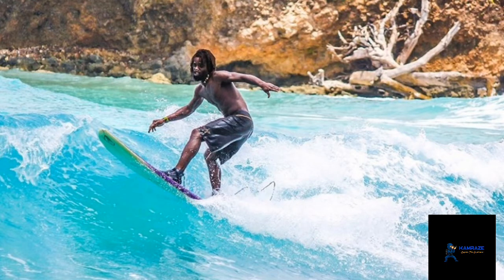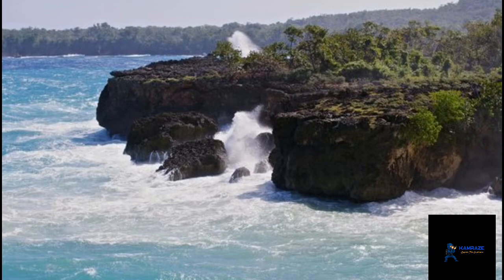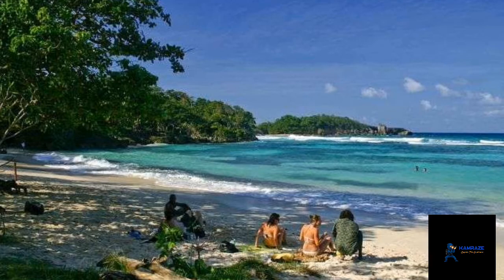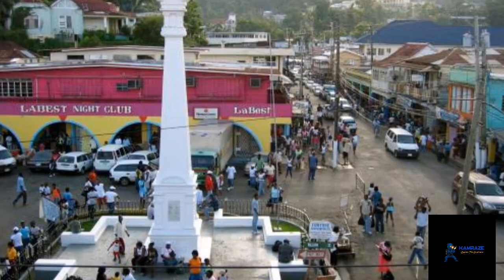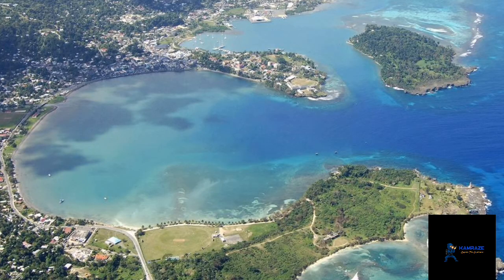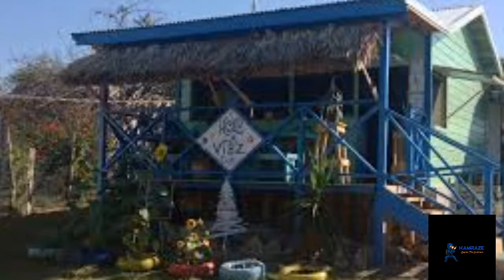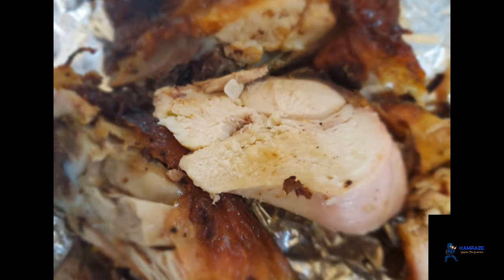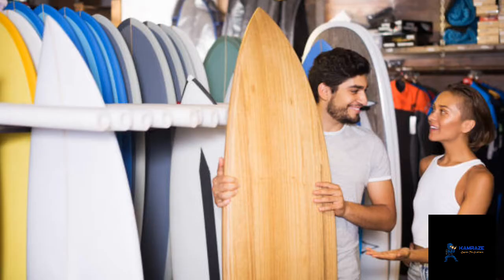The FAMOUS Boston Bay Beach (the best place for Surfing) and Boston Jerk Centre Portland Jamaica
KamRaze
Capture The Experience

Boston Bay Beach
Boston Jerk Centre

Portland Jamaica